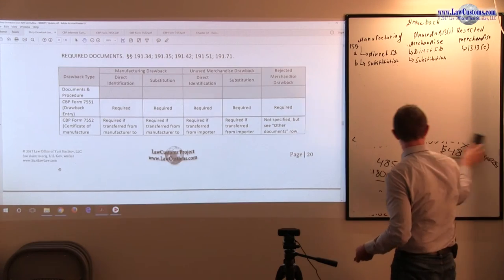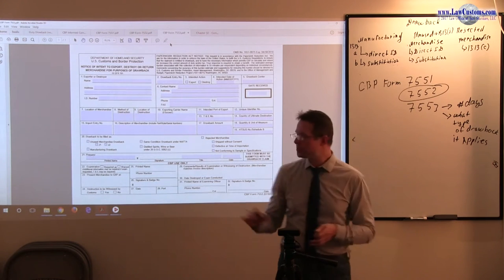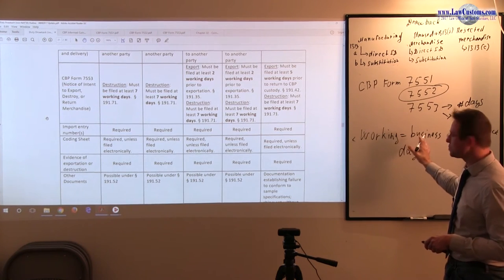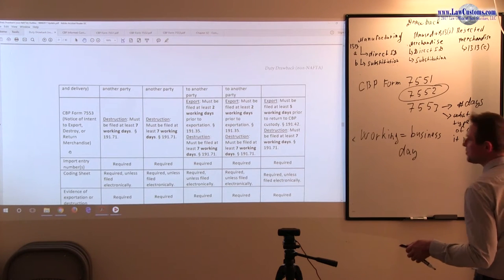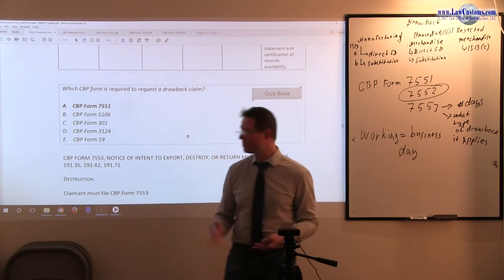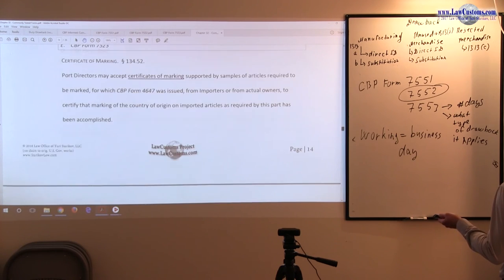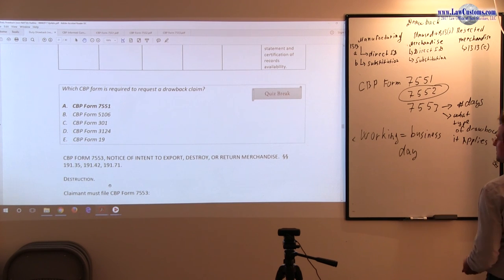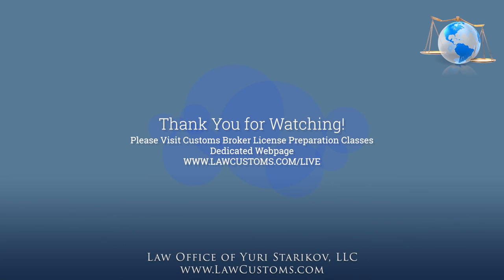October 2015 Question 54 U.S. Customs Broker License Exam Discussion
Following CBLE question is the focus of this video:

Which CBP form is required to request a drawback claim?

A. CBP Form 7551
B. CBP Form 5106
C. CBP Form 301
D. CBP Form 3124
E. CBP Form 19